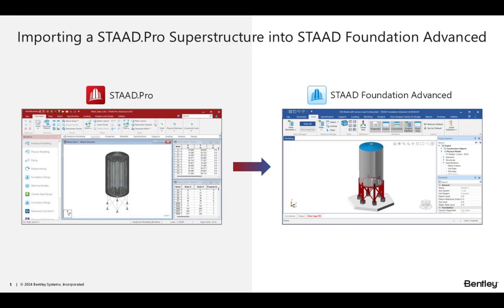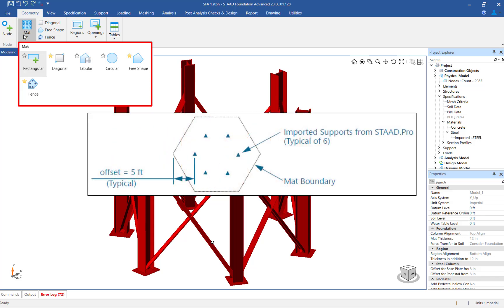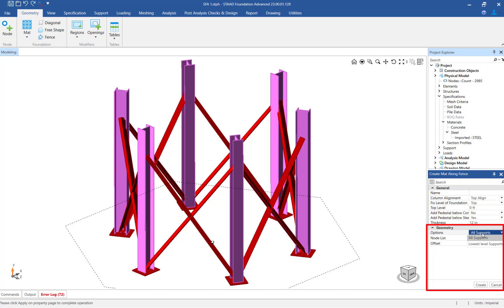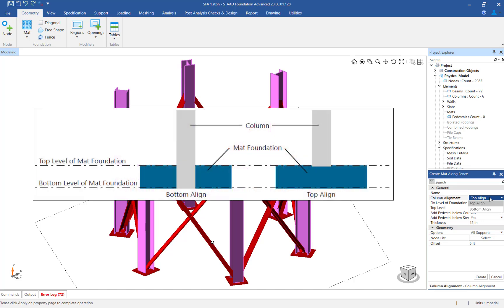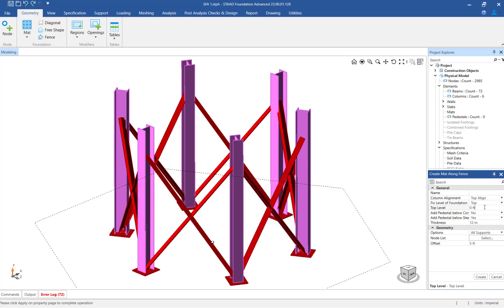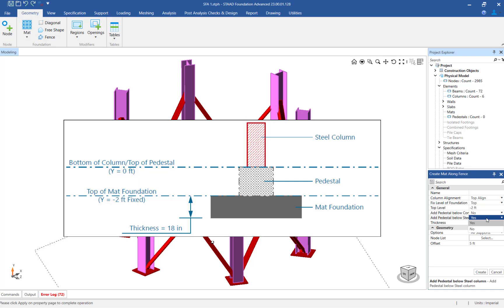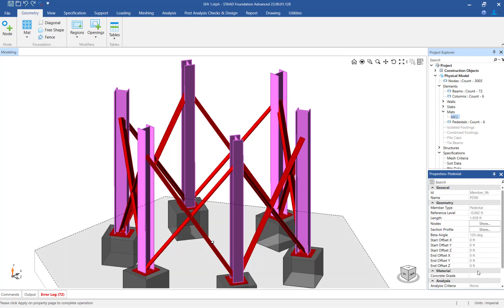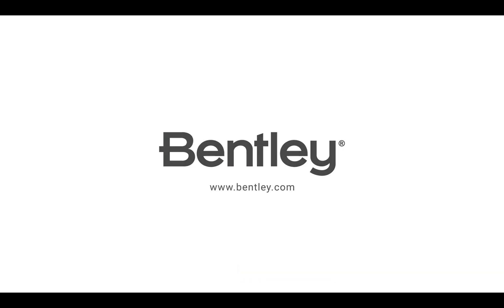Modeling Mat Foundations in STAAD Foundation Advanced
In this video, you will learn how to model a mat foundation for an imported superstructure in STAAD Foundation Advanced.